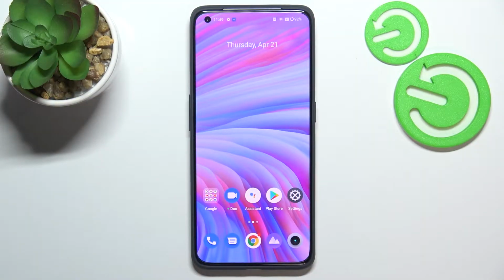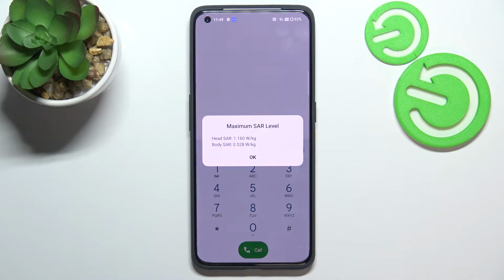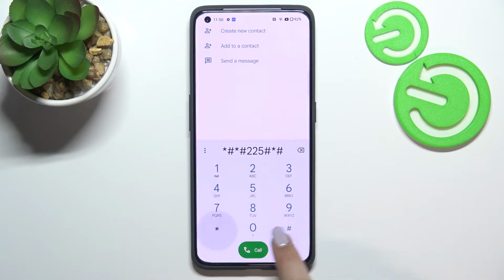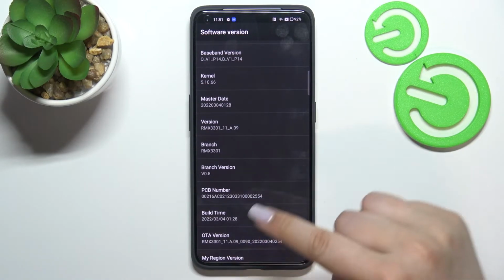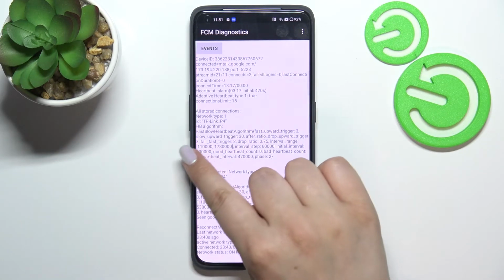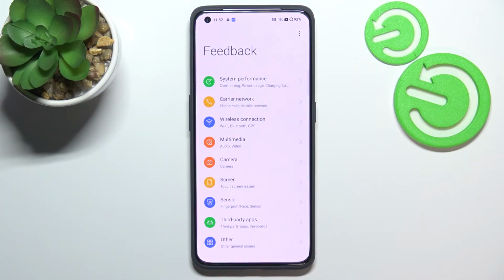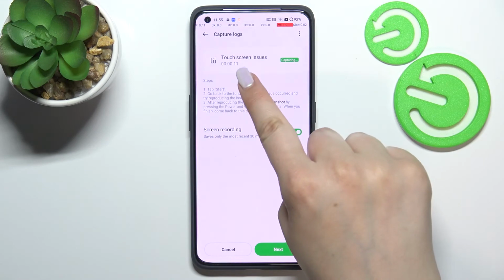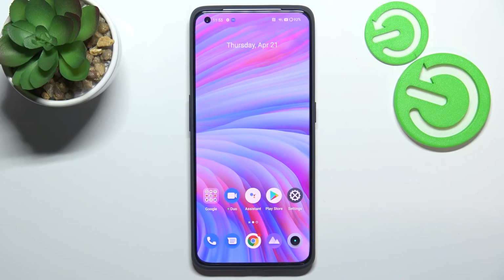REALME GT 2 Pro Secret Dial Codes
Learn more information about REALME GT 2 Pro:
In this video, our specialist will show all the secret dial codes on REALME GT 2 Pro smartphone. These codes allow you to access some very interesting and useful information, e.g. diagnostic or log data. Thereby, we are humbly inviting you to watch this very detailed secret dial codes review. Please enjoy!

What dial secret codes there are on REALME GT 2 Pro? How you can access diagnostic data on REALME GT 2 Pro? How to access logs on REALME GT 2 Pro?